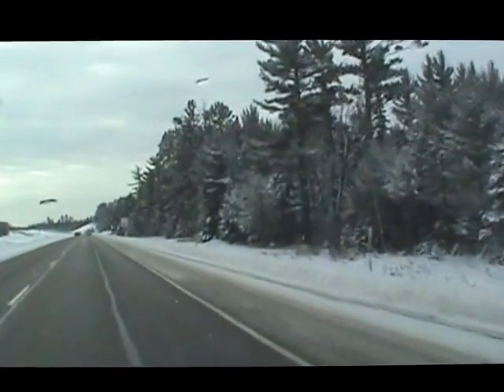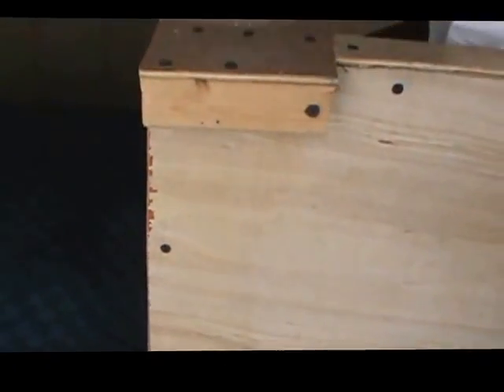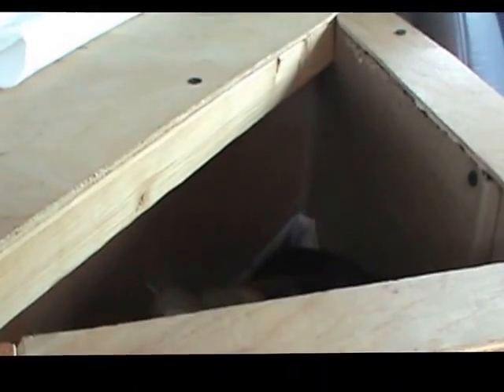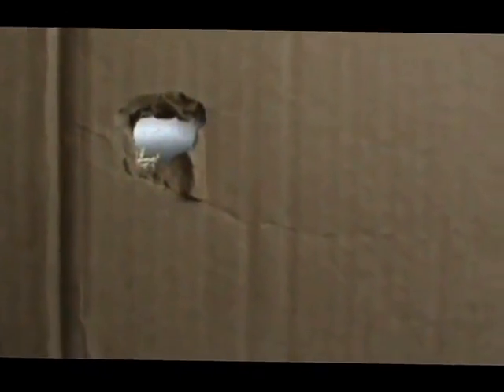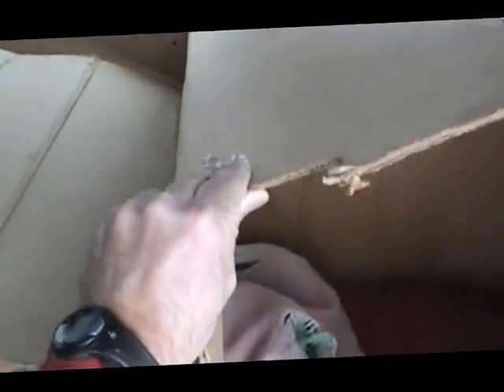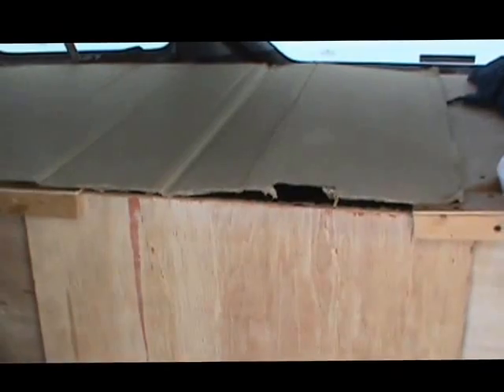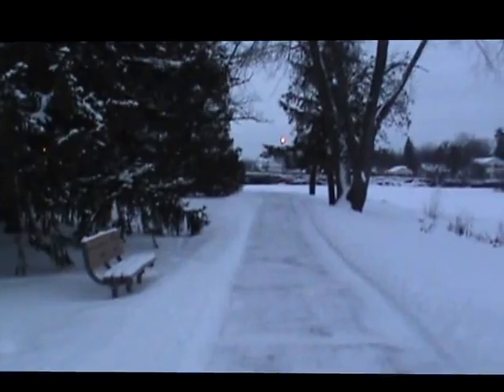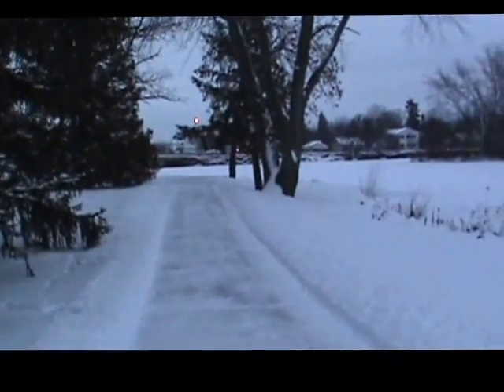Camping in a van winter Best way to go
And a review of a camp stove.